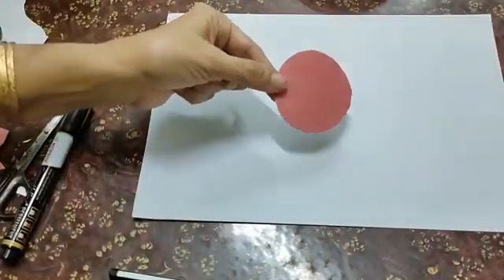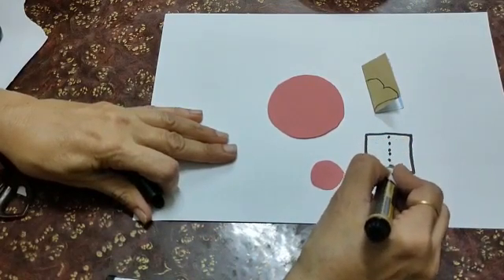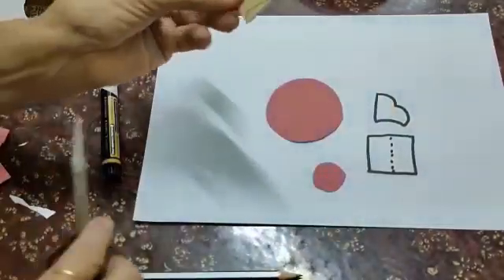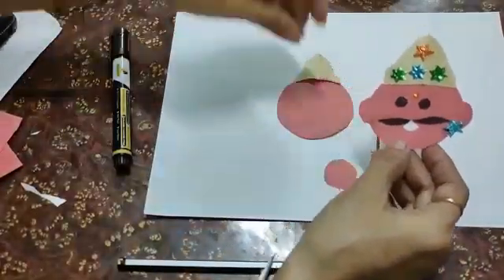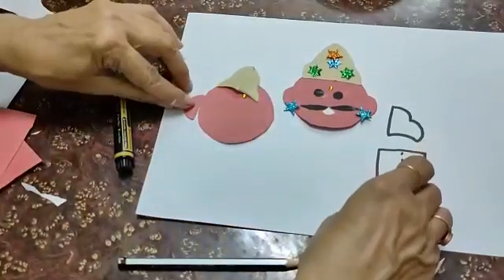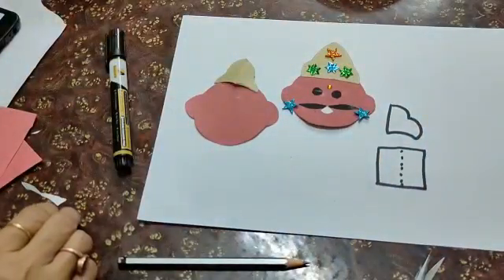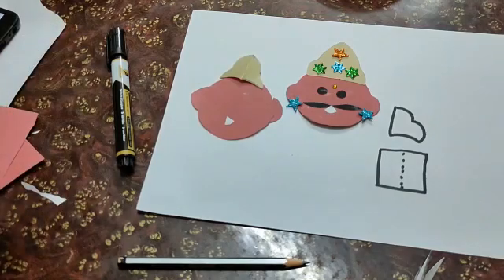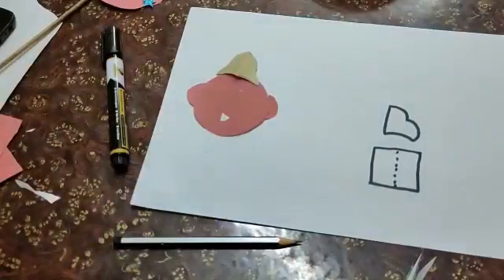Kids made Ravan I CBSE online E Learning